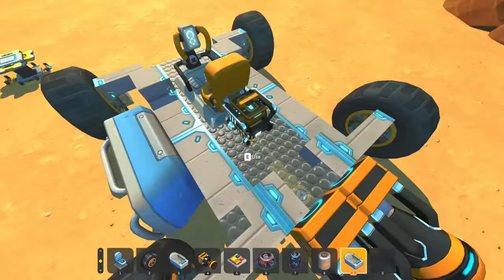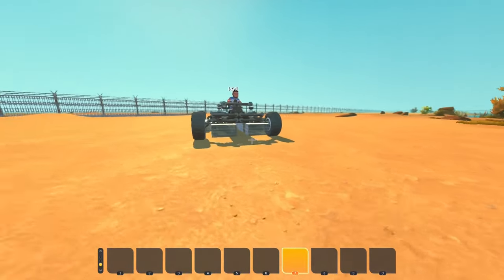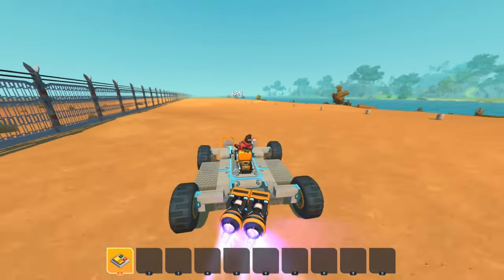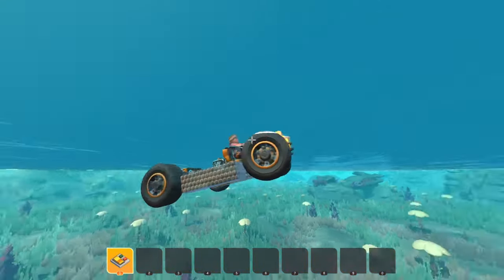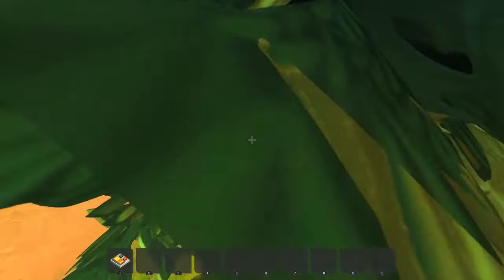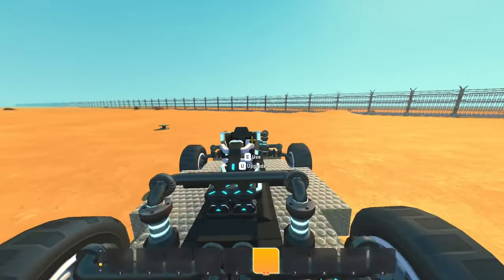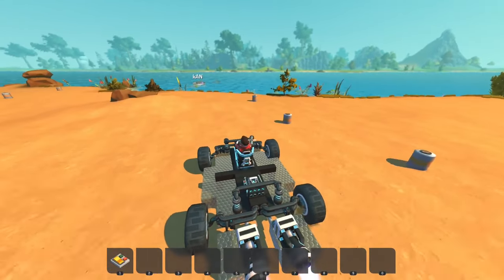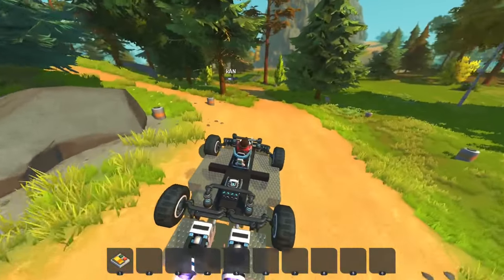Noob Vs PRO Amphibious Vehicle Challenge!!! - Scrap Mechanic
Hello everyone back with another nvp I hope you enjoy the video!